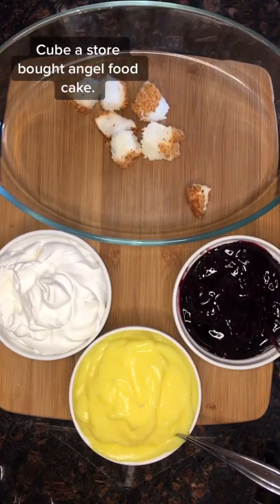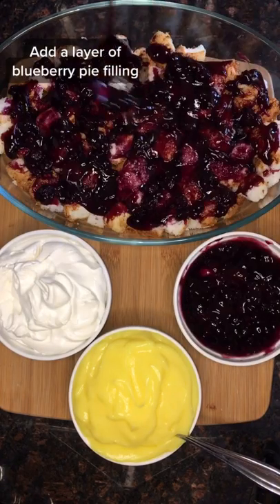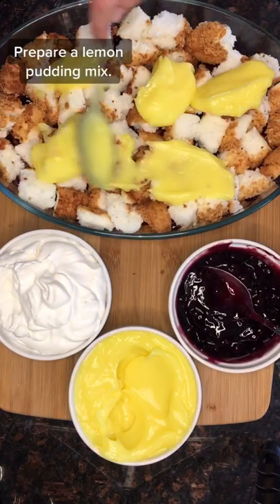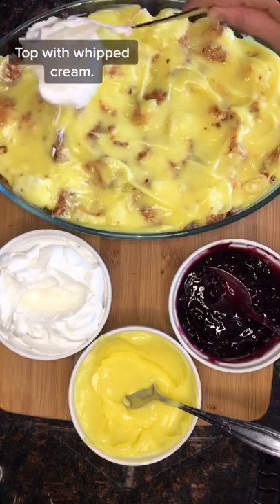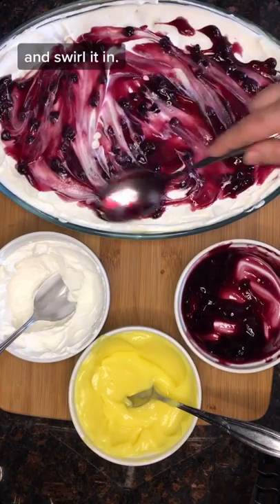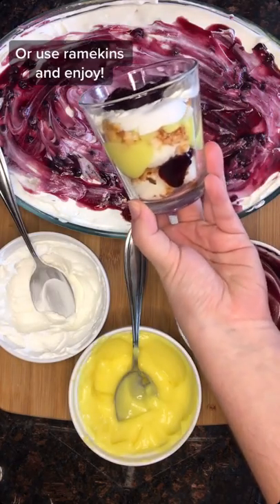Lemon Blueberry Angel Cake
Lemon Blueberry Angel Cake is the perfect combination of fresh lemony pudding and blueberry pie filling! All layered together with light angel food cake and whipped cream.